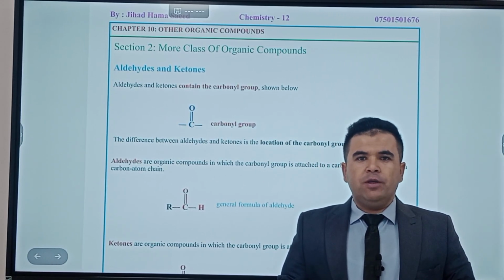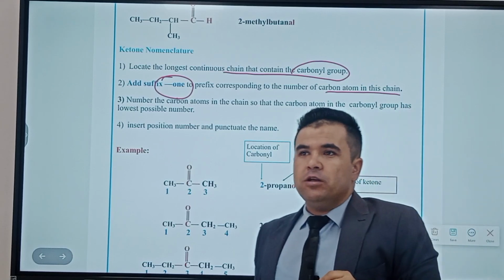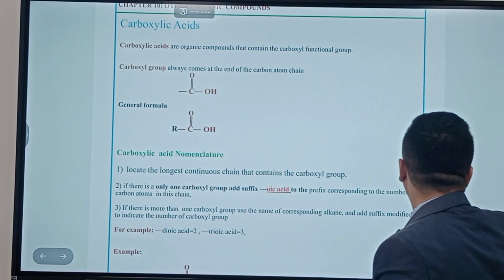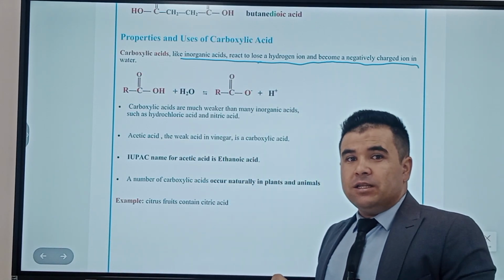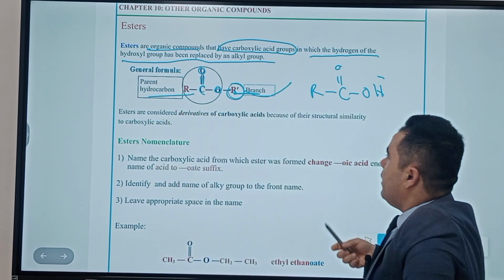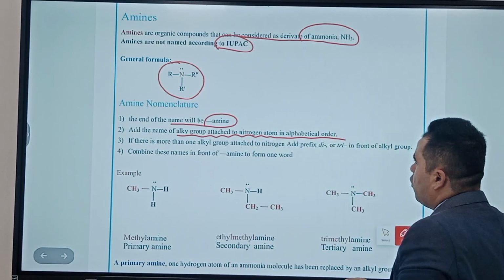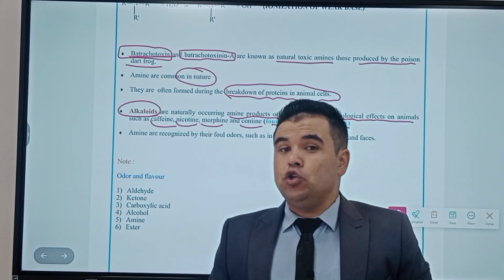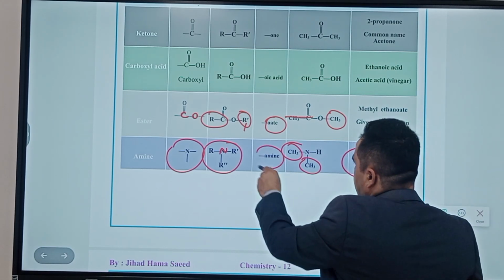Chapter - 10 , Section - 2 ( Other Classes of Organic Compounds )